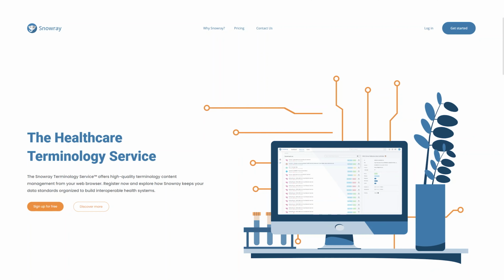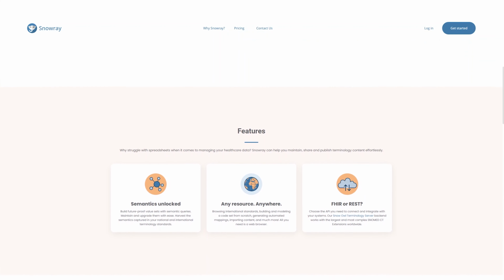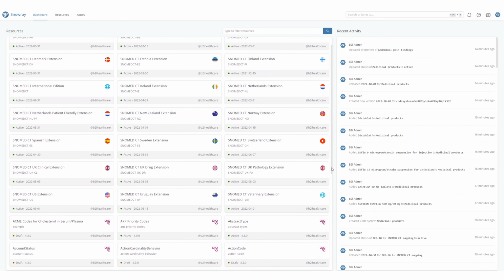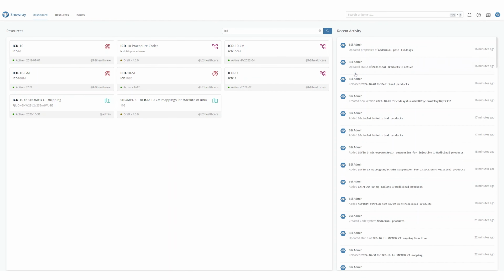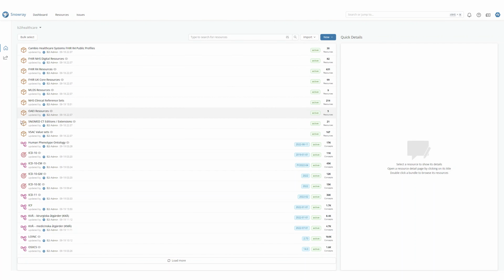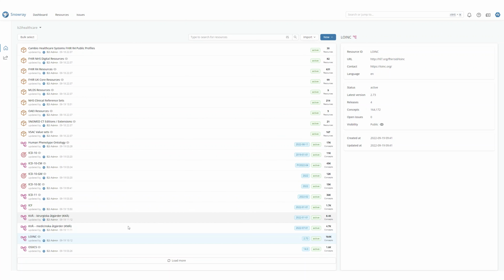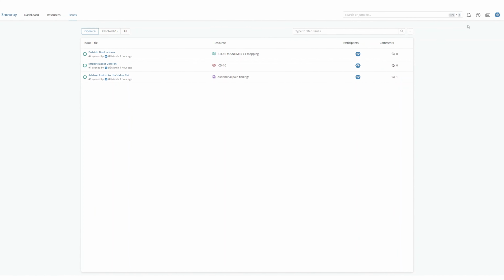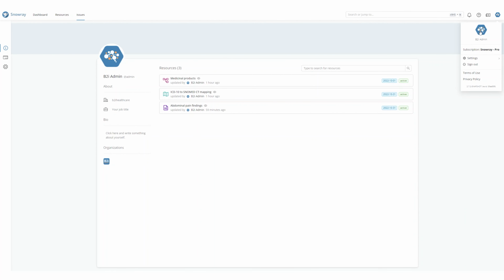Snowray - Introduction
This is the first video in a series of tutorials for Snowray, our web-based Terminology Service.
These tutorial videos are created with the intention of helping users to get familiar with the application through demonstrations that are to the point.

00:00 Introduction
01:09 Dashboard Page
02:17 Resources Page
03:24 Issues Page
03:42 Miscellaneous